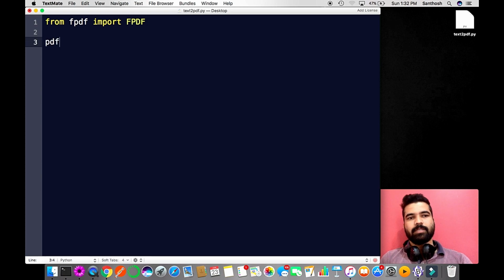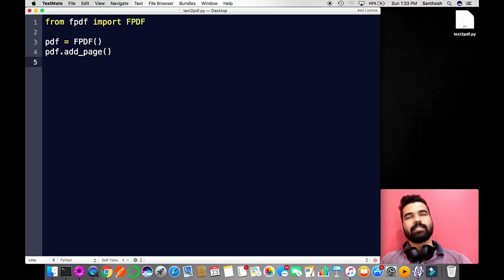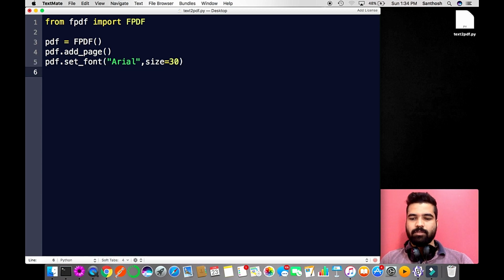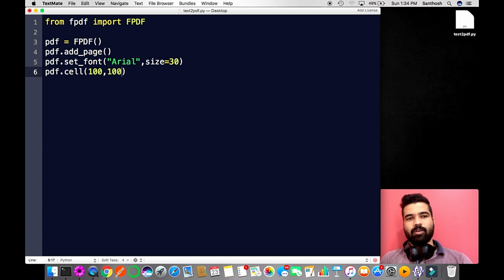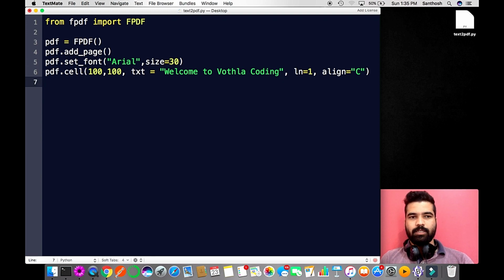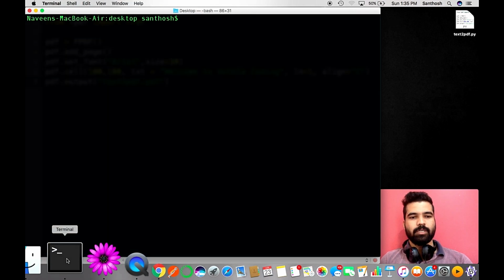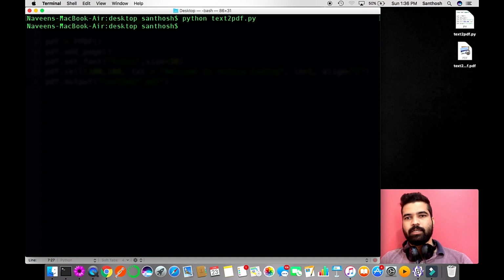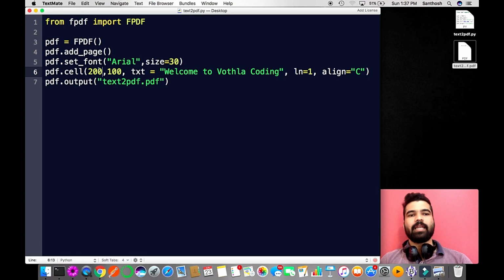How to Convert TEXT to PDF using PYTHON 3 | How to Generate PDF using PYTHON | Vothla's Coding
Source Code:
from fpdf import FPDF

pdf = FPDF()
pdf.add_page()
pdf.set_font("Arial",size=30)
pdf.cell(200,100, txt = "Welcome to Vothla Coding", ln=1, align="C")
pdf.output("text2pdf.pdf")